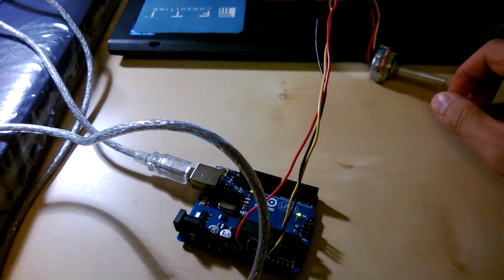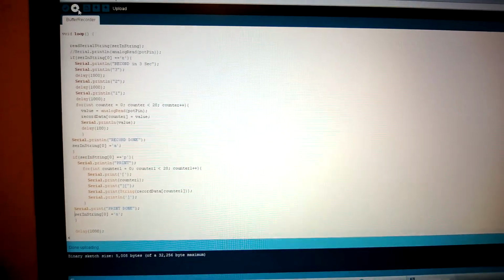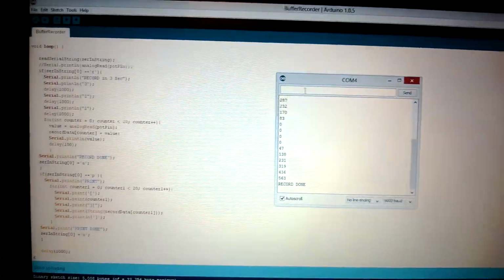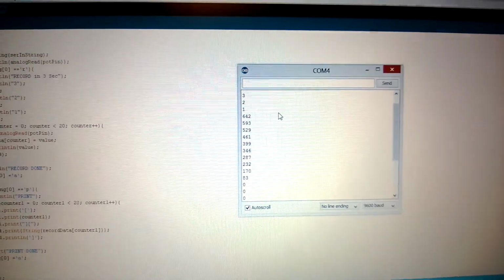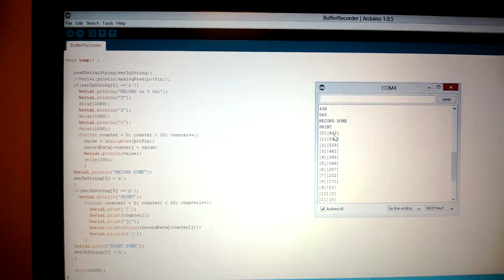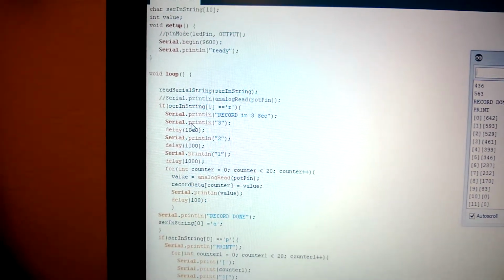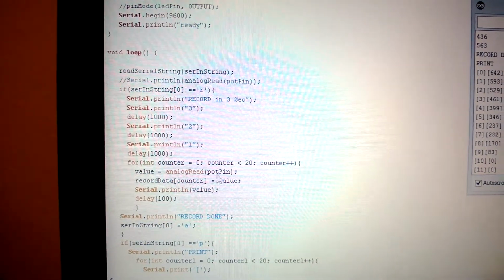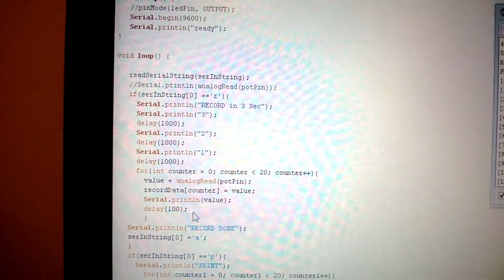[TUI]: Accelerometer BufferRecorder